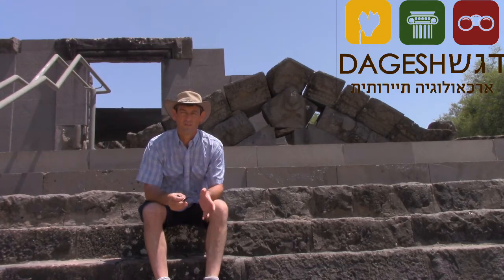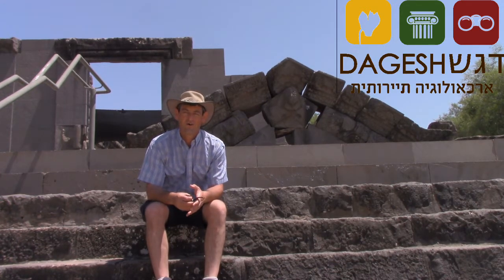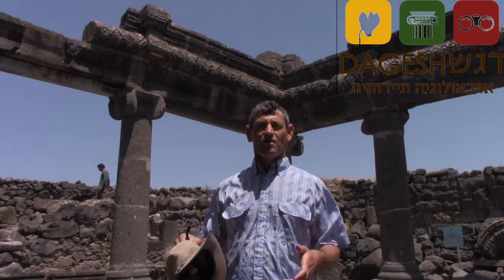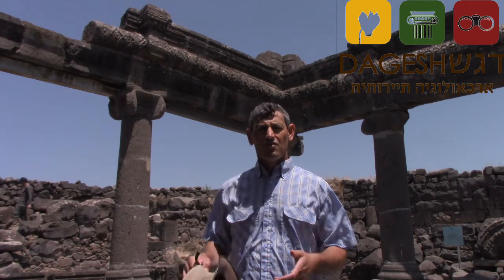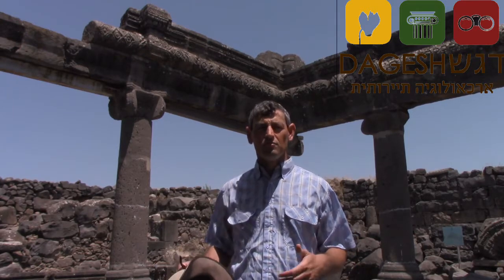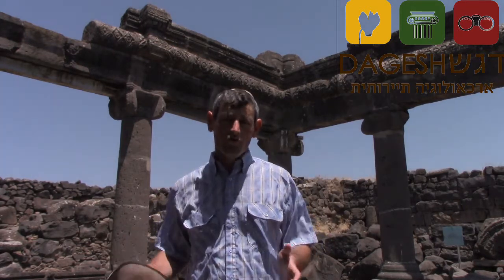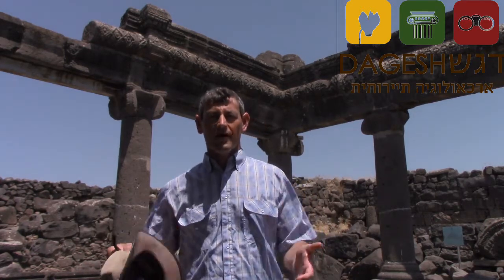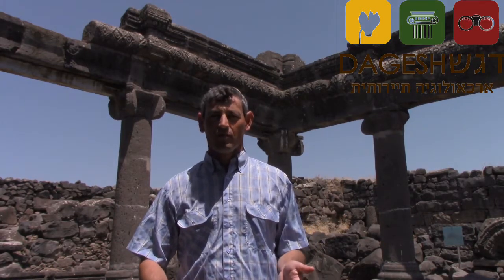Can we find an excavate the synagogue form the time of Jesus?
New upcoming excavations at the Biblical Jewish village of Korazim by the Sea of Galilee are aiming to find the synagogue from the first century, the time of the Second Temple and Jesus- Will we find it? Keep following!